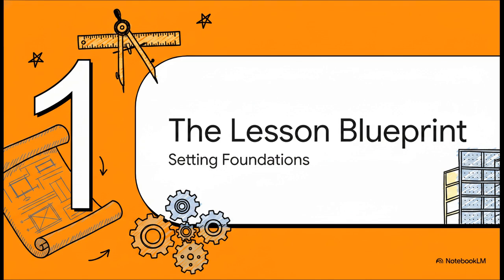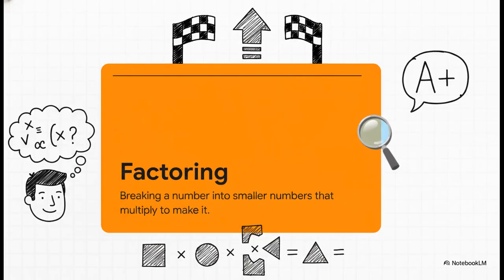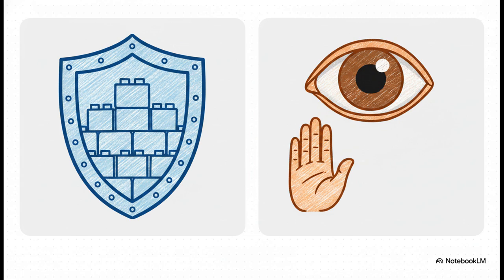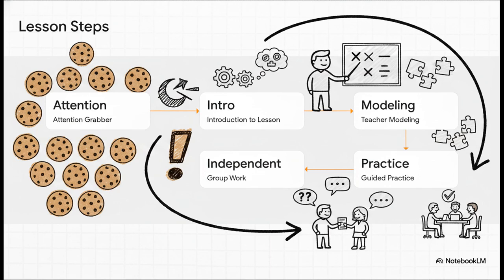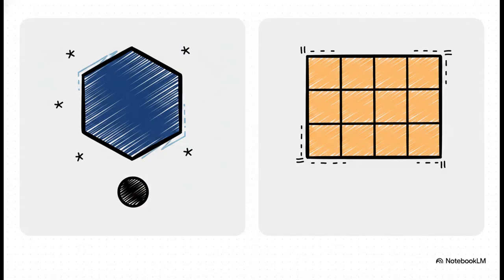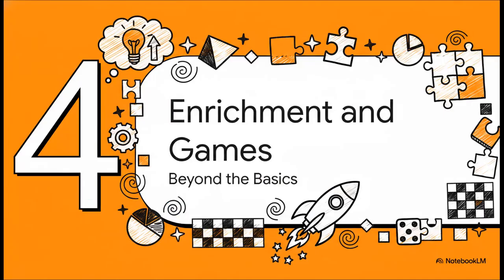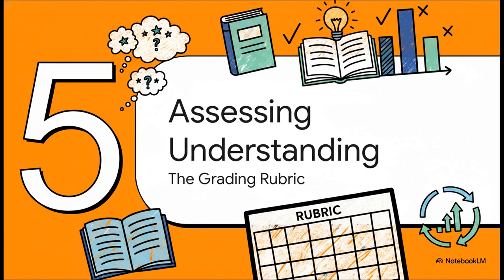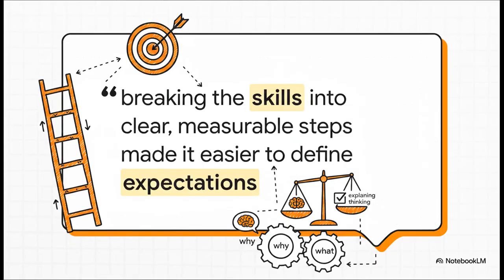Factoring Lesson Plan